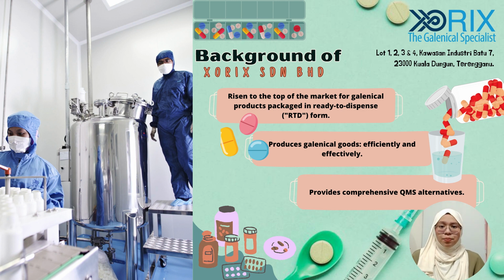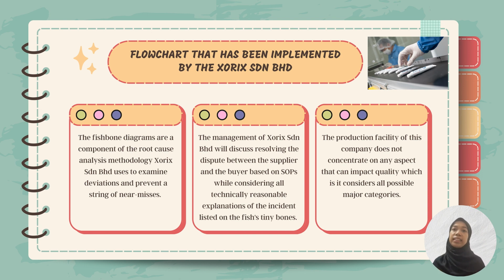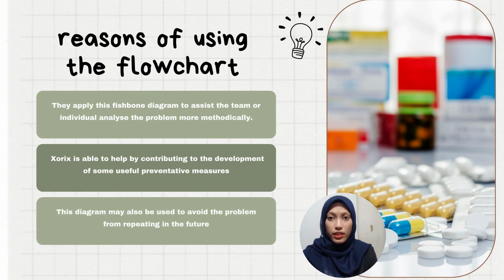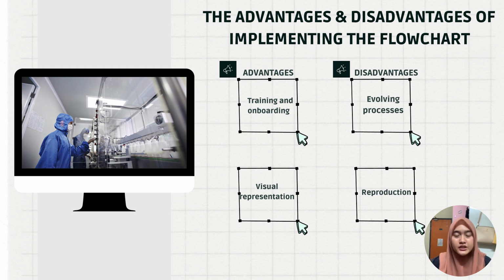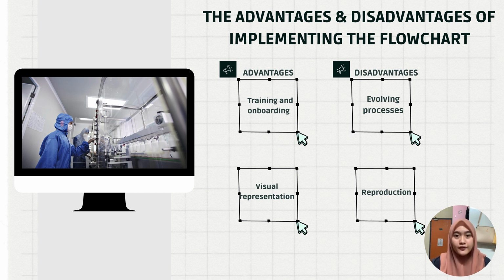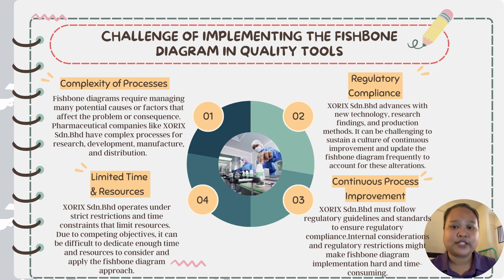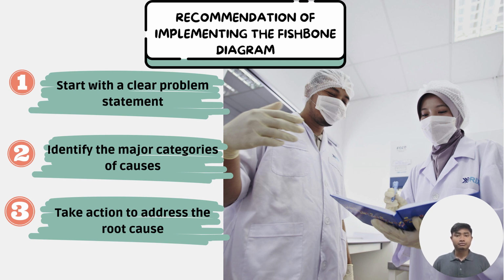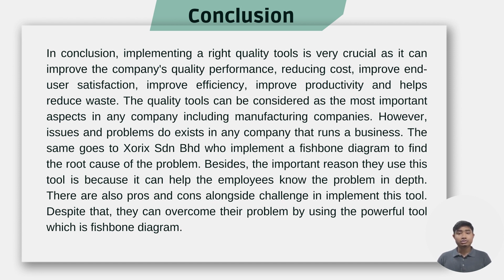GROUP ASSIGNMENT 3 OPM658 (XORIX SDN BHD)